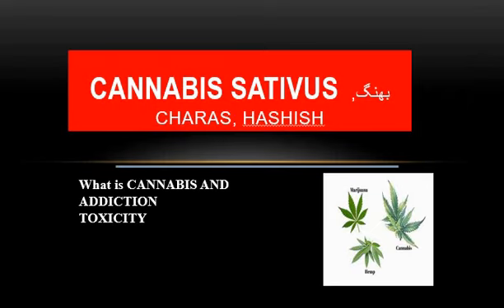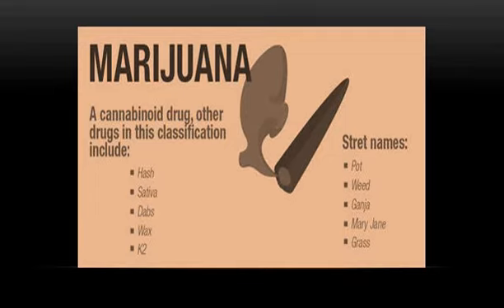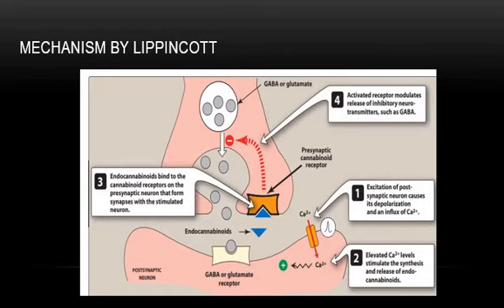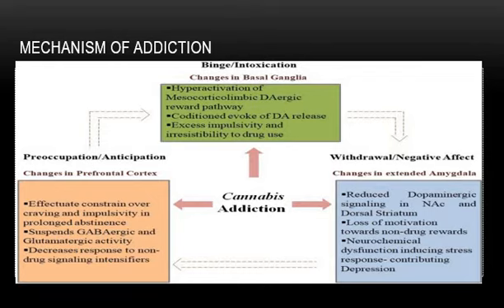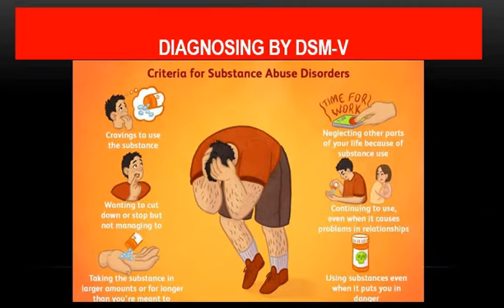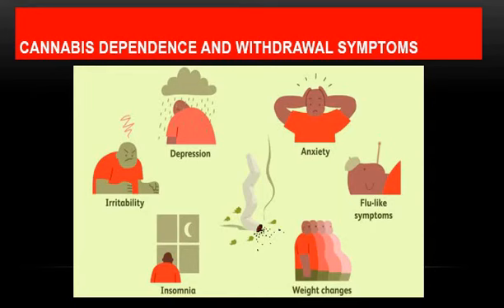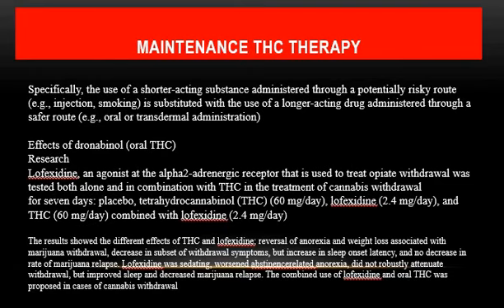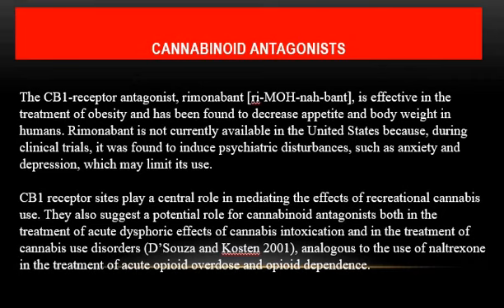Cannabis addiction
Meical uses
Addiction Mechanism
DSM Criteria
Treatment Strtegy